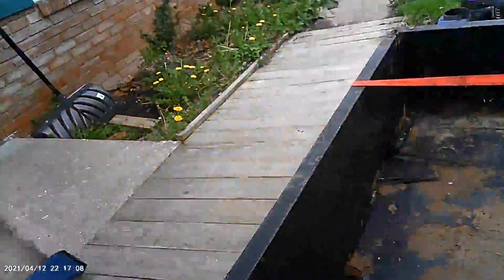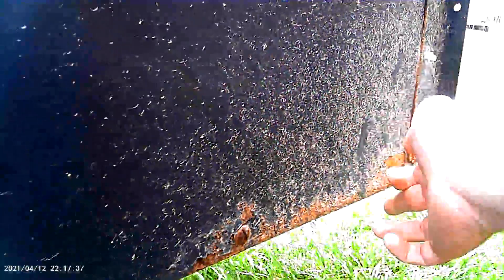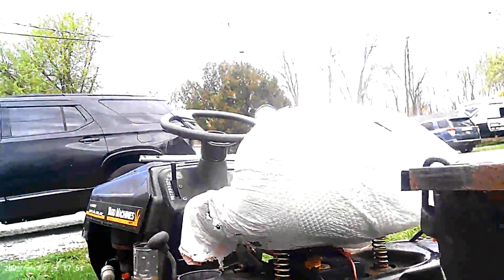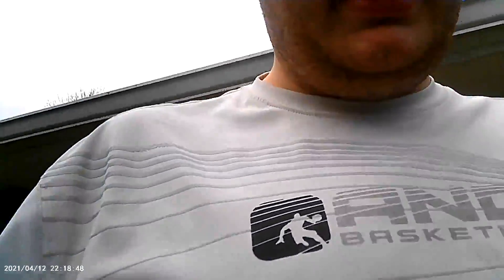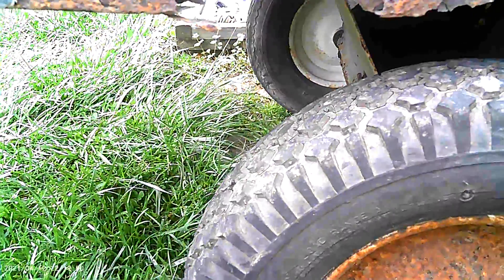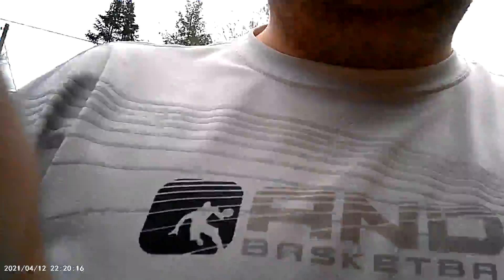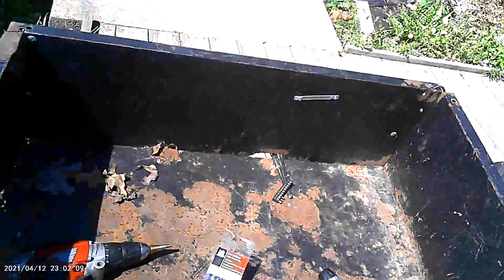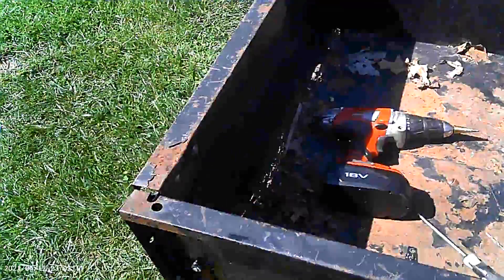garden trailer fixing part 1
A family member gave to me for free and it was in bad shape of the trailer but I'm just gonna use it for what I needed for And also I need to make sure it point the camera down to the opponents when I'm drilling or showing you guys but I'm doing sorry I'm still learning on videos